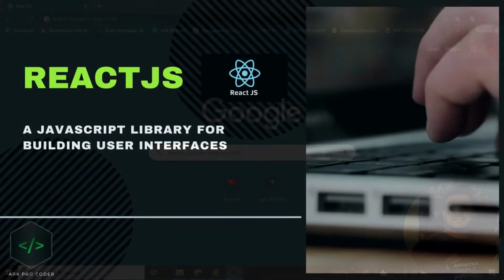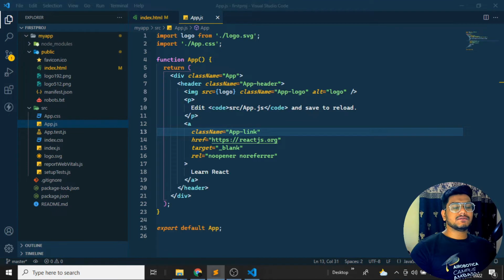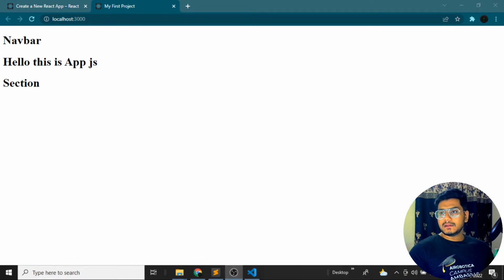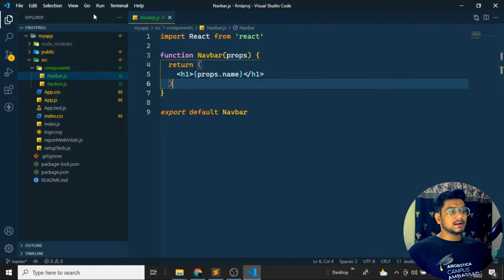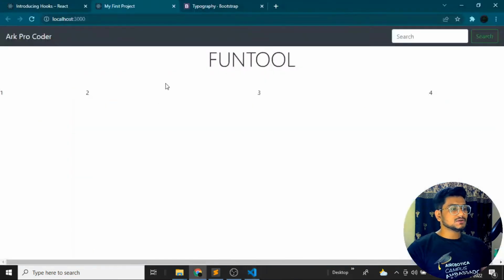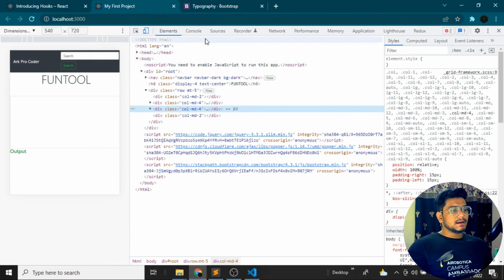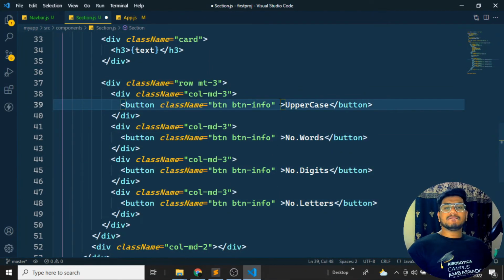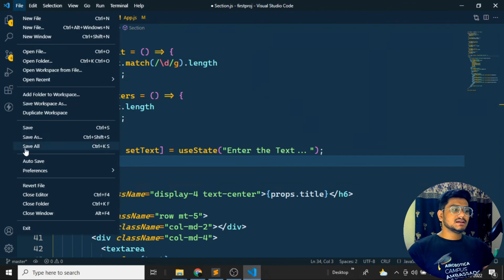#2. ReactJs Props, Hooks & useState | Project-1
hey guys
in this video lets create a new react project and work on props and useState concepts

Project-1
#1. Light-Dark Theme ReactJs Project

Project-2
#2. HunkNews ReactJs Project

Project-2
#3. M.E.R.N Stack Project Todo-list With Authentication